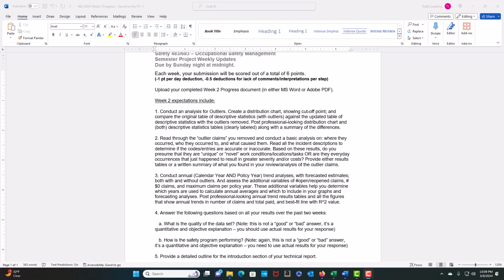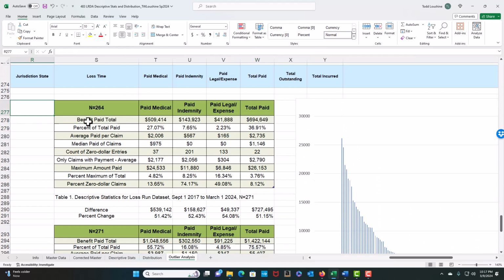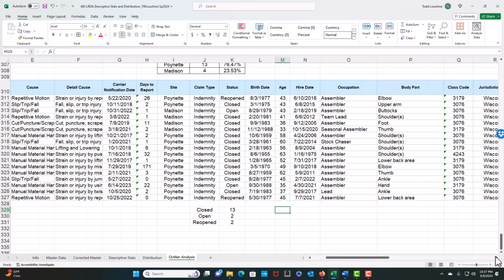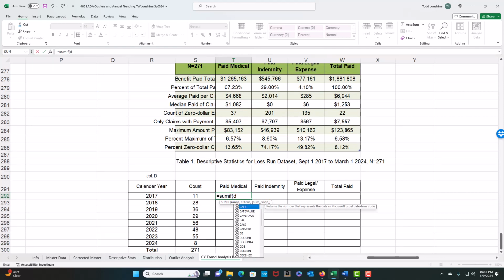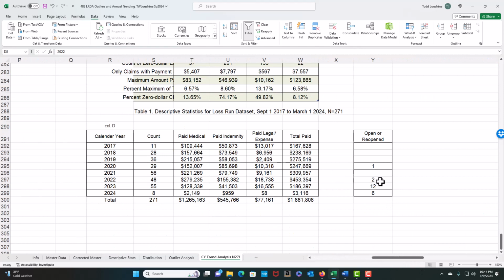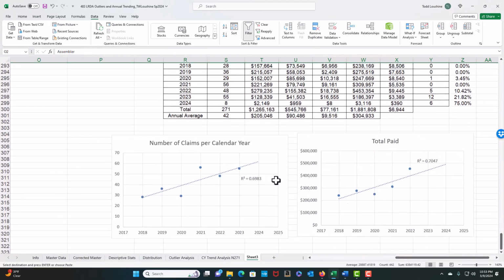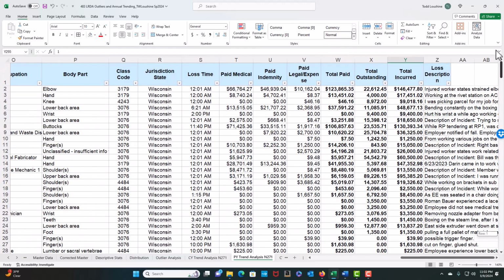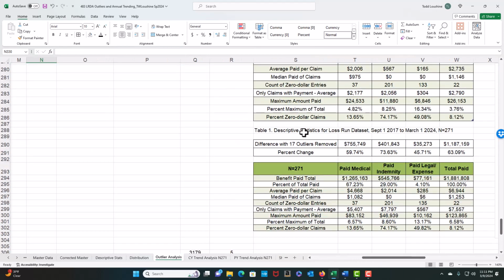483 LRDA Week 2 - Outlier Analysis and CY and PY trend analyses